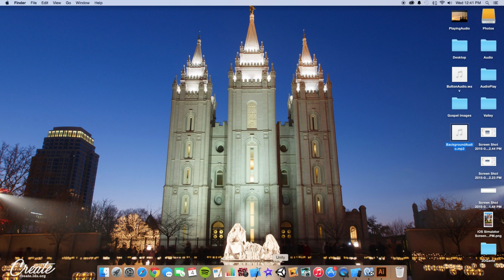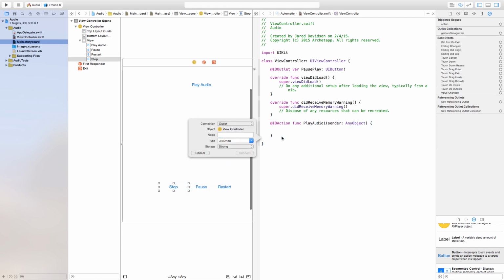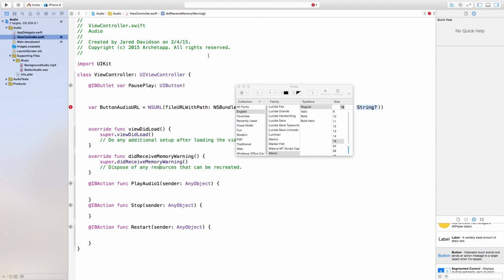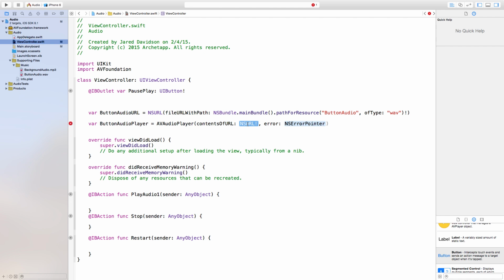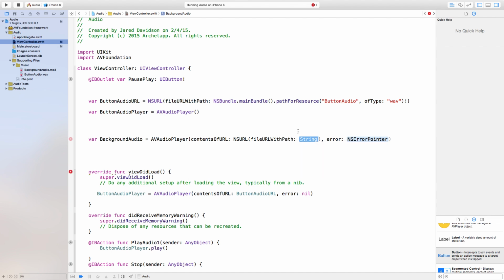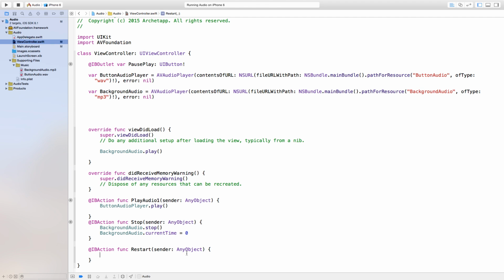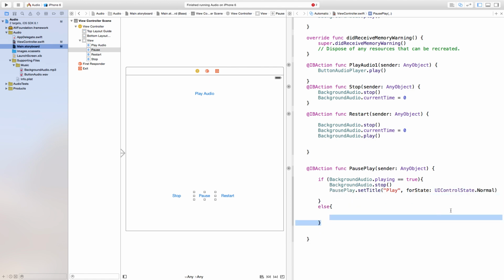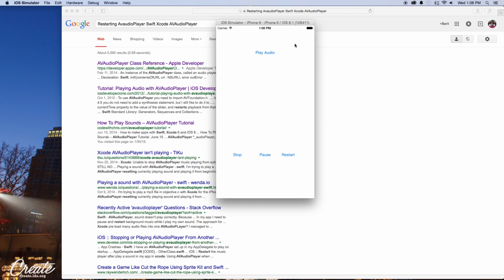Using Audio (Swift : Xcode)